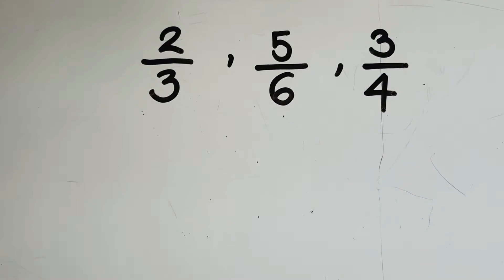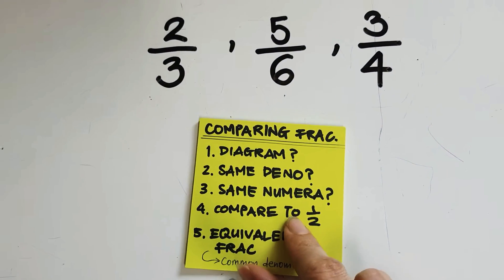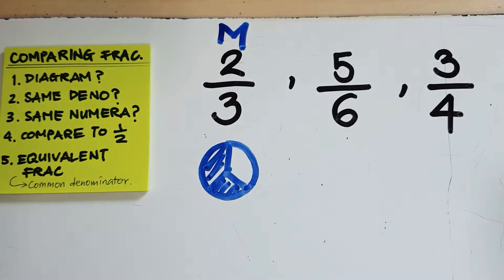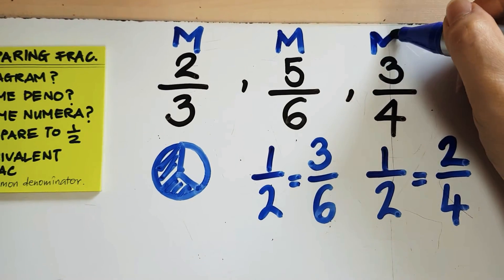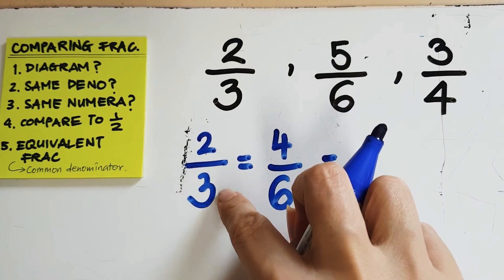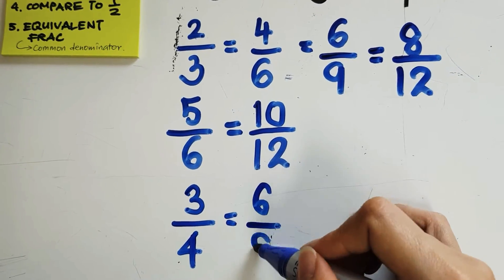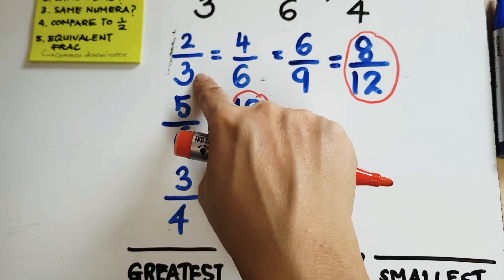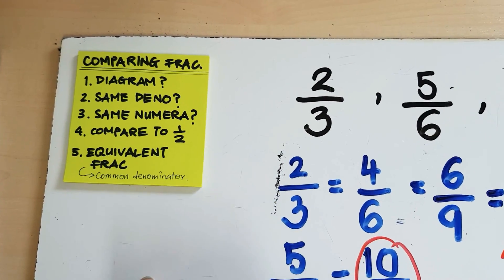Ordering Fractions Example 1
WB p60, Q3(a)